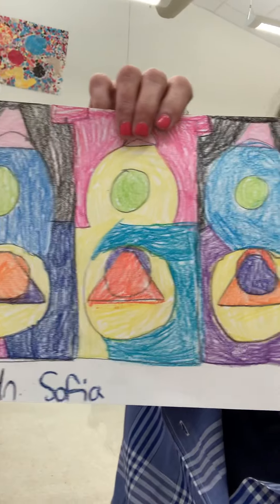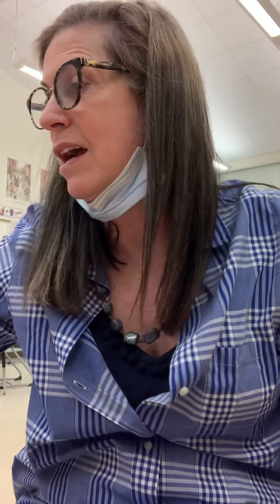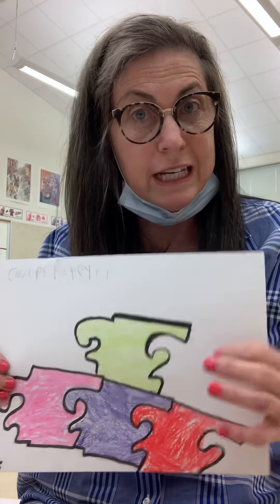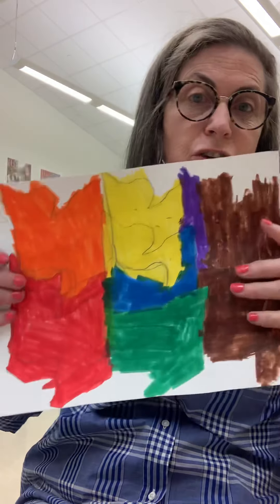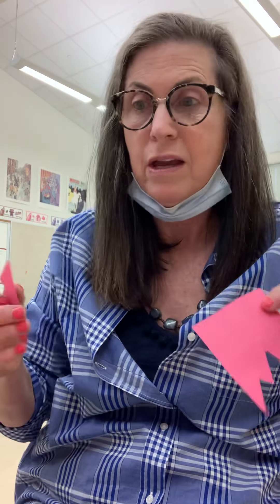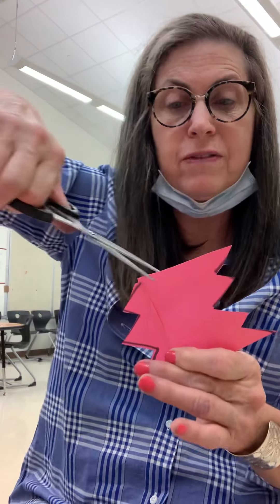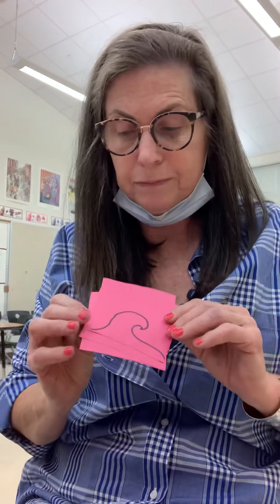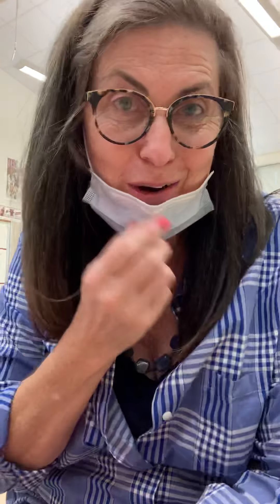Creating easy tessellations with Ms.Davis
How to make simple stencils for tessellations .